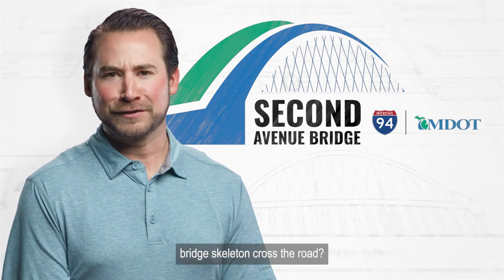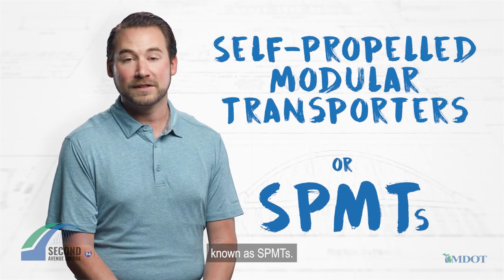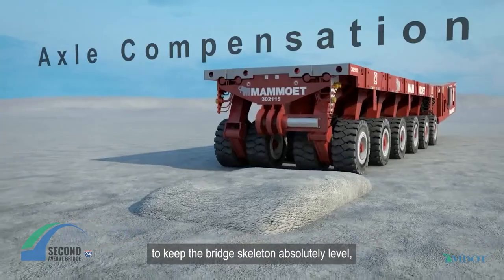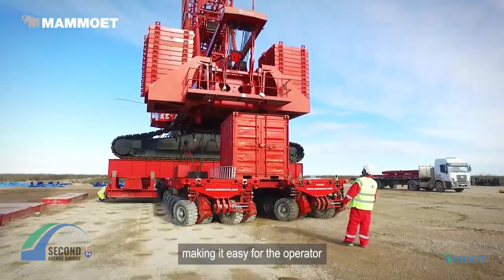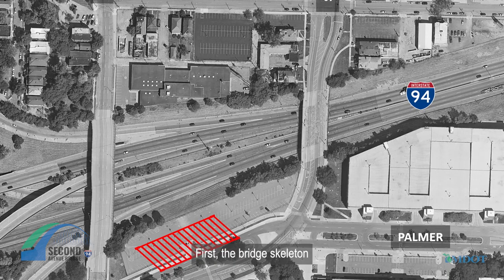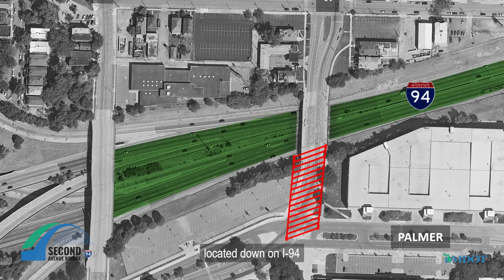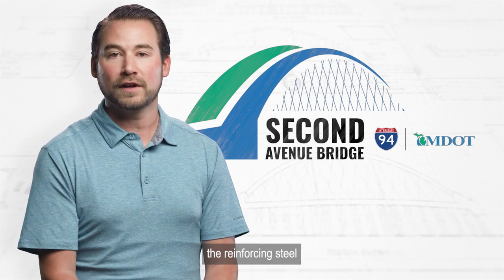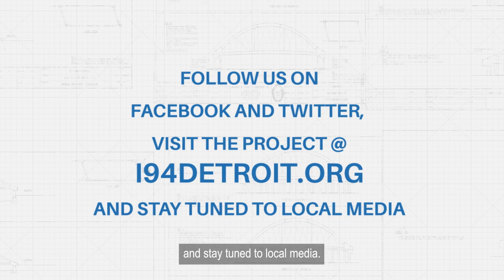So How Does a 5M Pound Skeleton Cross the Road?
The answer is: Very slowly with state-of-the-art technology as this video demonstates. The I-94 freeway will close for seven days when the move gets underway this summer.